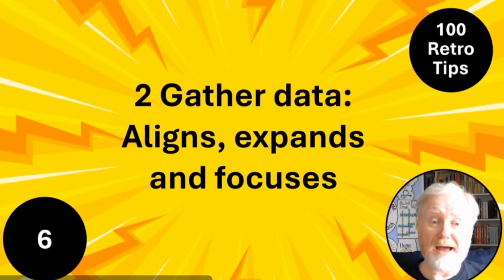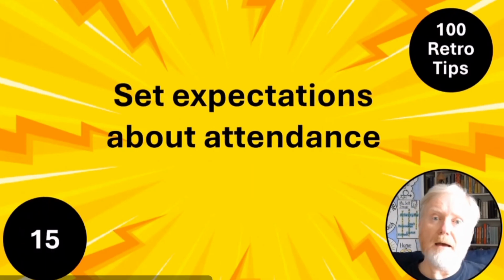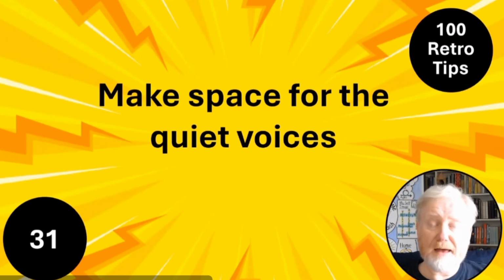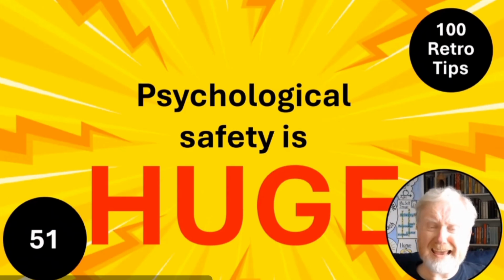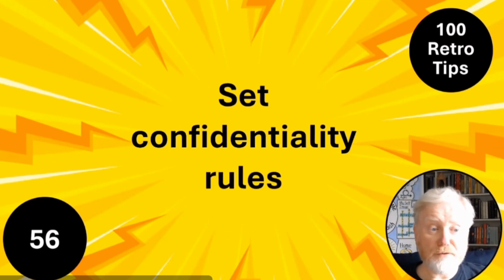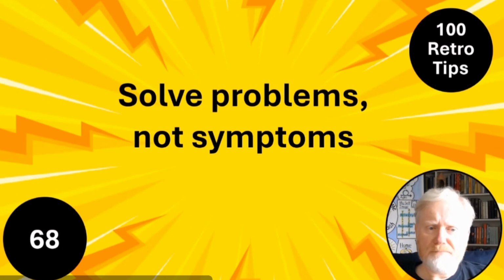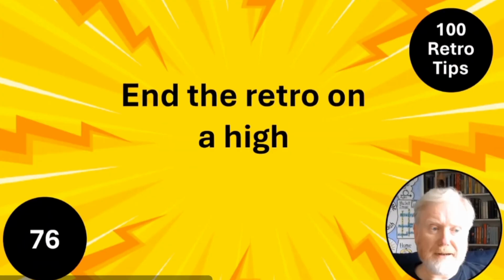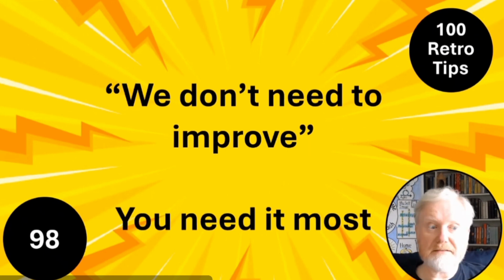Retrospectives - 100 Tips in 15 mins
A DWP Delivery Practice knowledge blitz session, by Barry Traish, head of role for agile delivery.